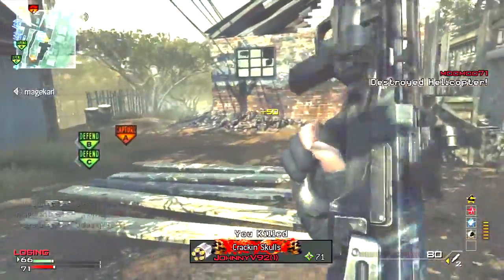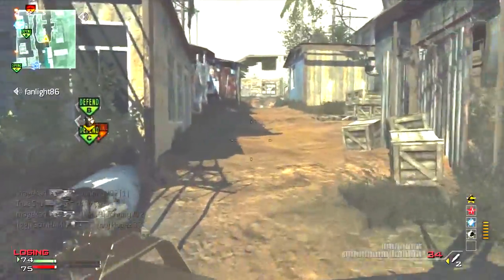MW3: Domination Camping Spots | Mission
Had this video ready for a couple days but I couldnt find the right time to upload ;(

Anyway, English exam on Thursday, Tech Friday, Maths Monday and Biology Wednesday. -Hope to get a video up sometime within that period but it might not be possible :o